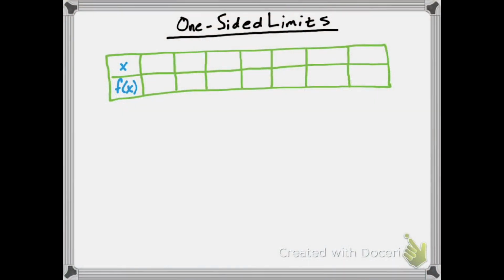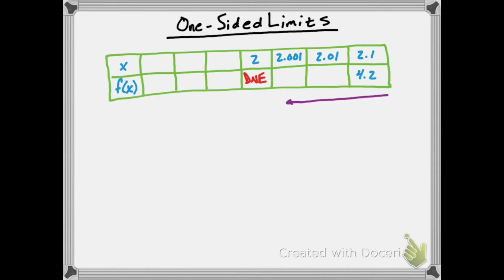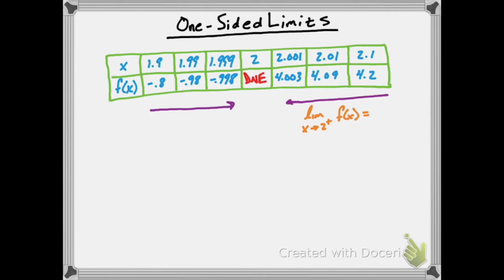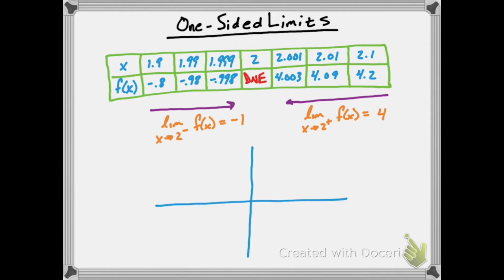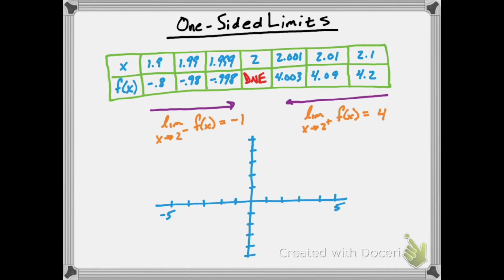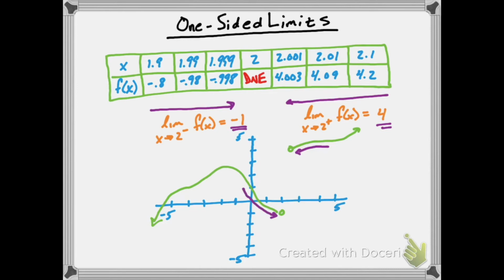1-Minute Math: One-Sided Limits